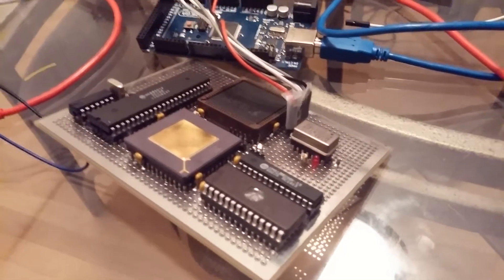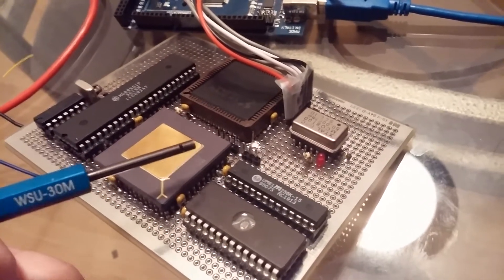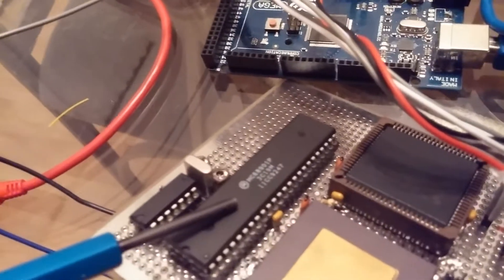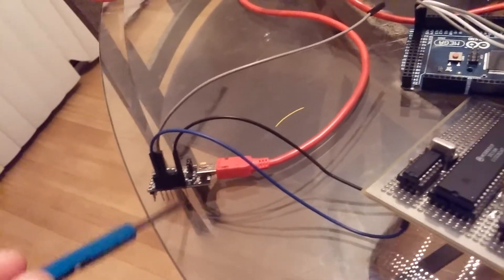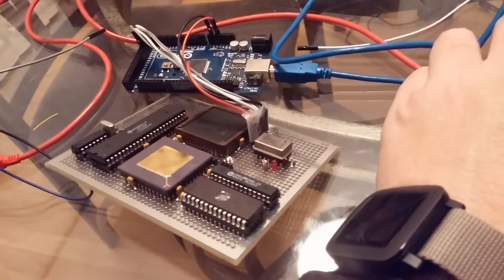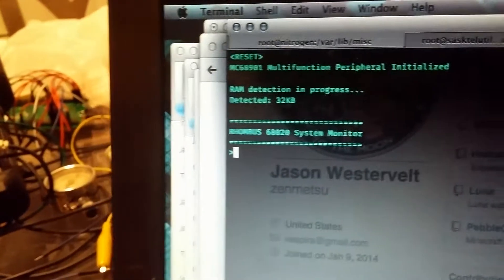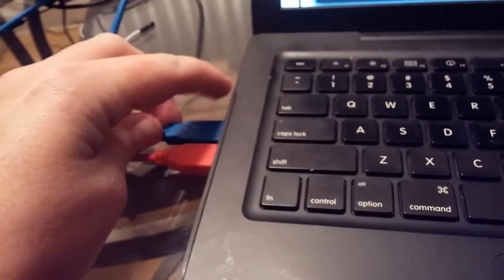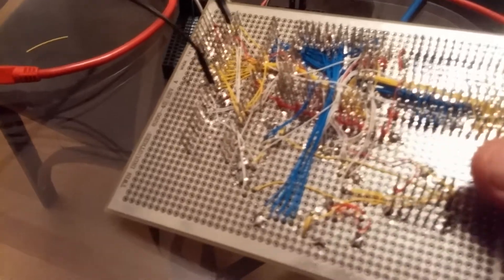Homebrew 68020 single board computer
68020 System board
FTDI Breakout board to provide USB serial to my macbook
Arduino Mega2560 to provide power via the ICSP connection

All glue logic is contained within the XC95108 CPLD.  ROM source code, binary, and CPLD xsvf file are available on my github, as well as a link to the application note from Motorola showing the  schematics for a minimal 68020 configuration.

I will post my CPLD constraints file as well once I get it off of my other dev box.